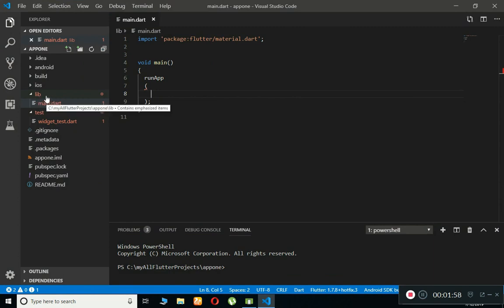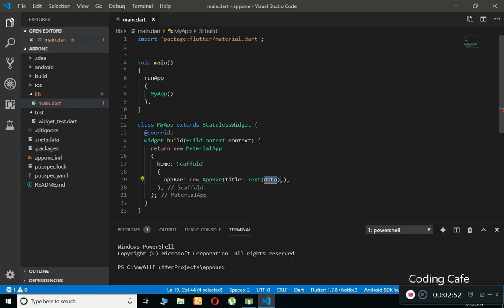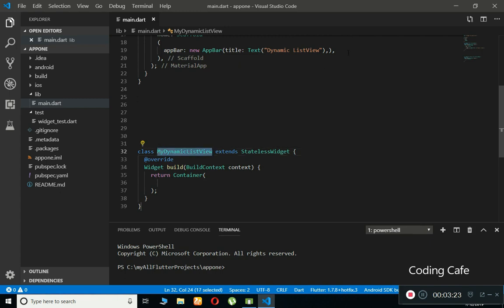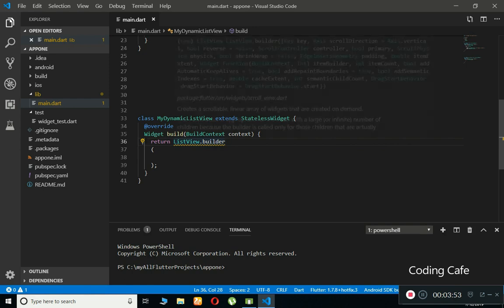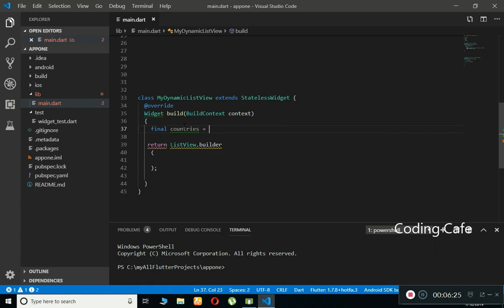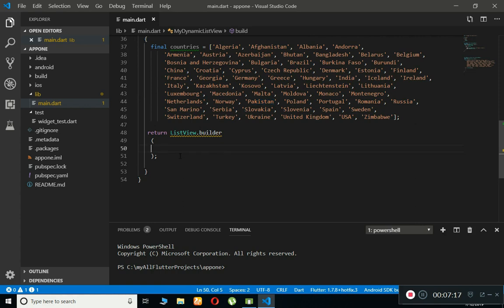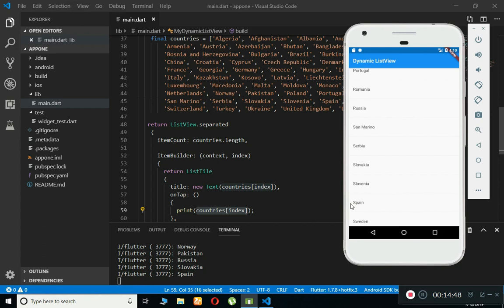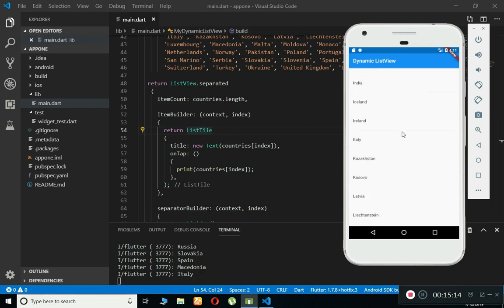Listview in Flutter (Dynamic ListView in Flutter) - Flutter Tutorial for Beginners with Dart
In this listview flutter tutorial 09: we will learn about what is flutter dynamic listview and how to implement flutter dynamic layout & flutter dynamic list or flutter dynamic listview with example in vscode.